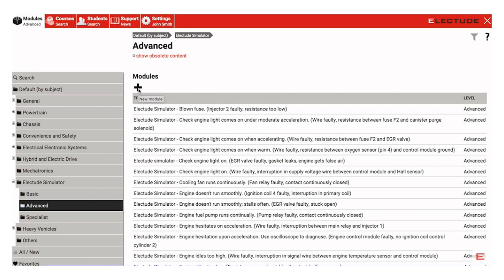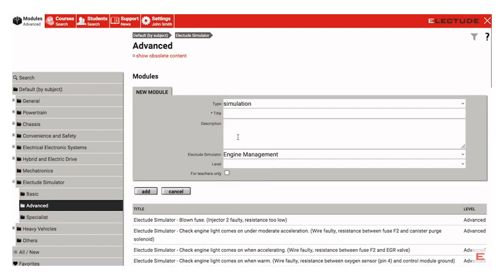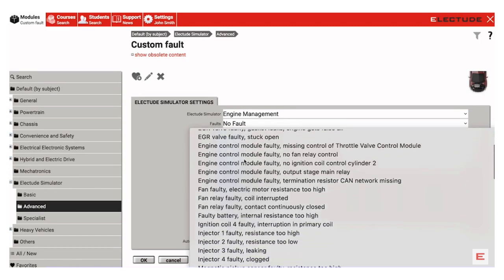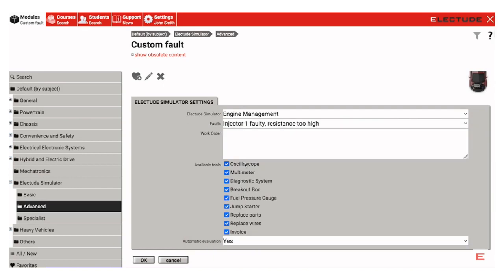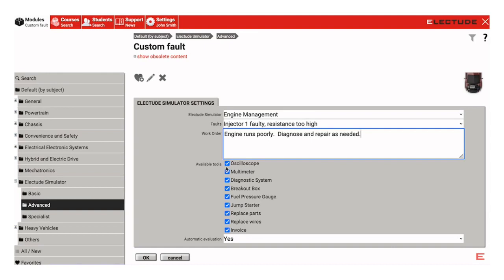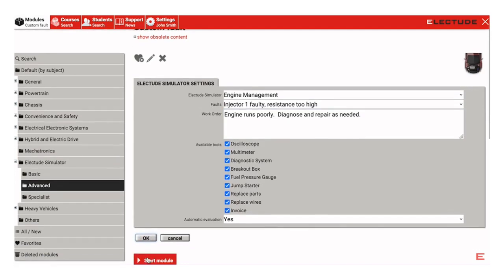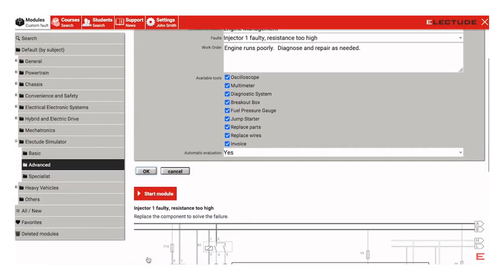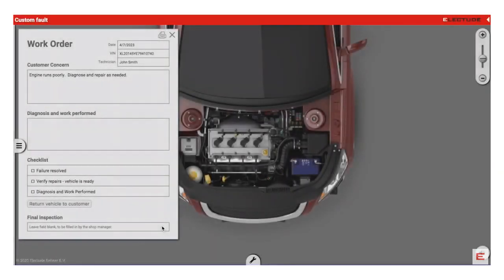DIY Engine Simulator Fault in the Electude LMS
This tutorial explains how build a custom engine simulator fault as "Teacher" in the Electude LMS.